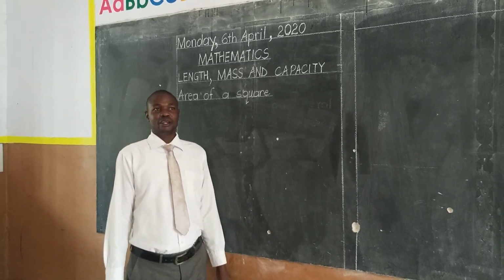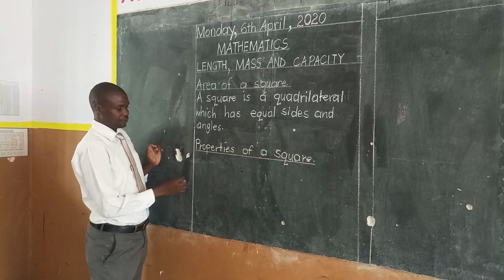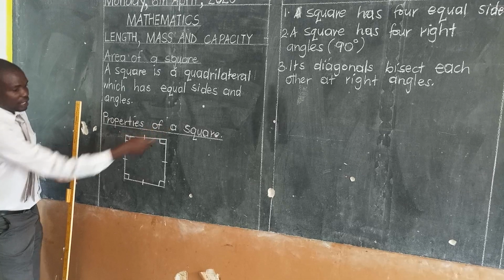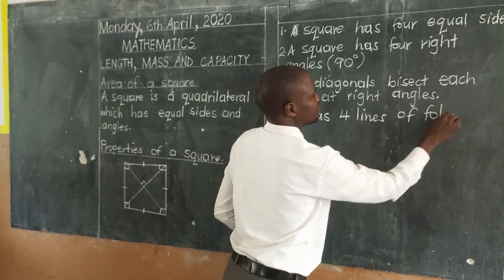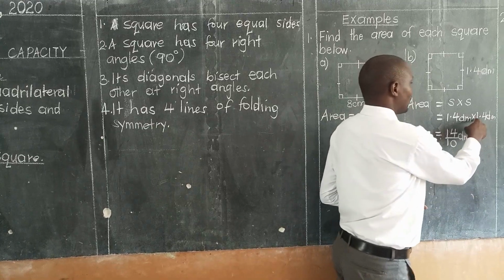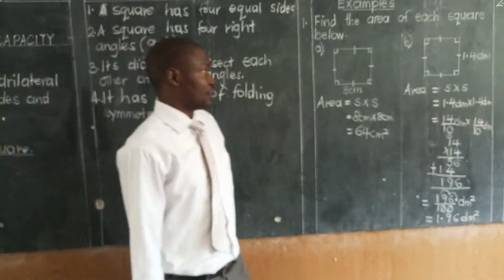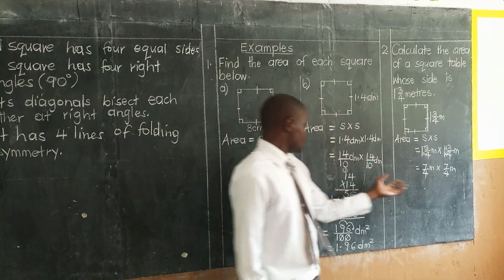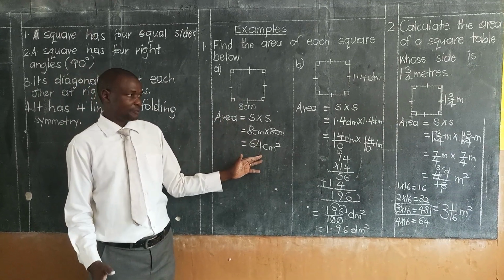mtc1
Lesson 1 on Length, Mass and Capacity - Finding area of squares